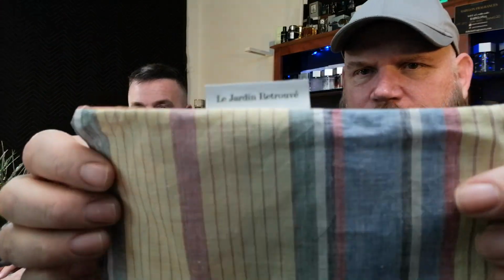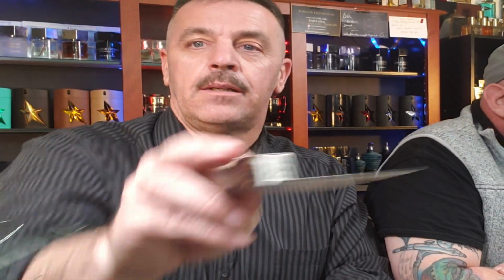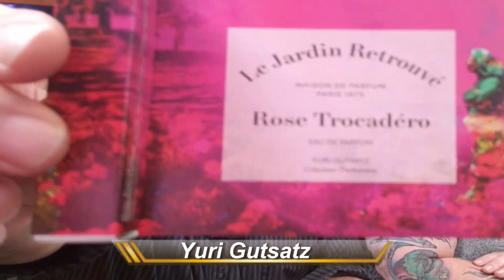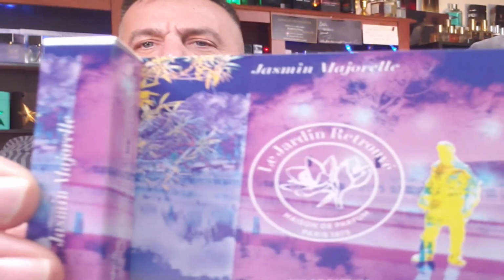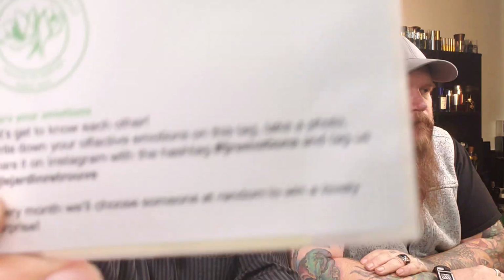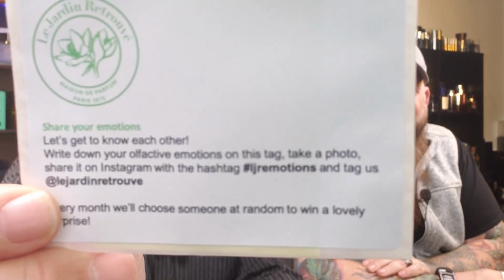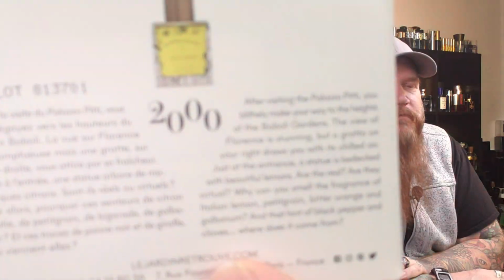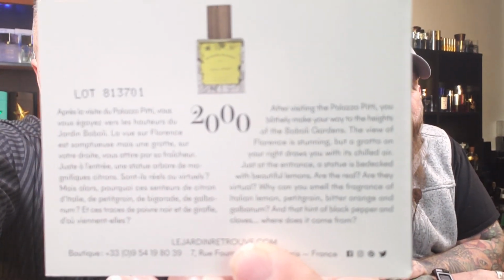Le Jardin Retrouve Fragrance House Series 1 of 3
Welcome back to another edition of OUTLAW FRAGS with your two favorite hosts, James and Russell, who consistently try to bring you High Quality, Informative, Fragrance Reviews so you can make educated purchases and continue to smell great all the time!!!

THERE IS NO BAD TIME TO SMELL GOOD!!!

In this Fragrance Review, these Two OUTLAWS show You and tell You what their take on the entire House of Le Jardin Retrouve Fragrance Line, in this first of three series. Reviewing them here on YouTube, and the Outlaws give You their thoughts on Citron Boboli, Cuir de Russie, and Eau des Délices.

So sit back, relax, maybe (No Definitely) pour yourself something to drink, and enjoy their take on their recent pickups, and they'll let you know if you should pick these up... Yes or No?!?!?!

Citron Boboli:

Cuir de Russie:

Eau des Délices:

Top Mens Fragrances 2019:

Best Twist Up Atomizers:

We would like to OFFER YOU a SPECIAL DEAL struck between OUTLAW FRAGS and George Zaharoff. Get a Free Bonus 5 ml Decant for being an Outlaw Frags Family Member, with any bottle purchase.

Thank You for Joining our Outlaw Frags Family over on Facebook!!!

Without all of you we would just be two Outlaws Without A Cause!!!

OUTLAW FRAGS
1102 SW 7th Street Suite A.

We look forward to hearing from all of you!!!

*Some links provided may be affiliate links and if you make a purchase through some of the provided links it may provide our channel, Outlaw Frags, with a small commission, while at the same time it will not cost you any additional money, as well as some links are just for your convenience and we make no money from them. Please Consider Helping, Supporting, the channel, while we try to find you the best smelling fragrances with the best, inexpensive, deals around!!!